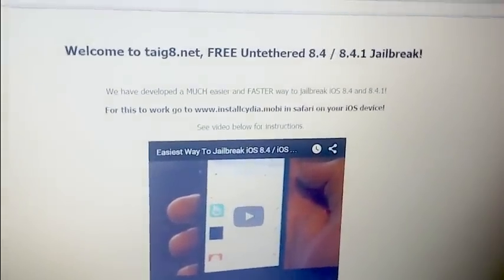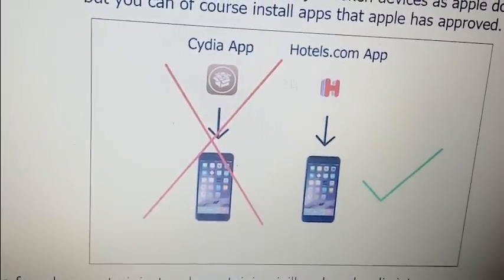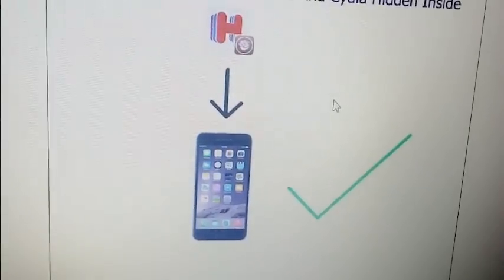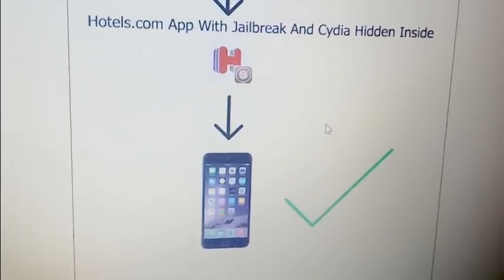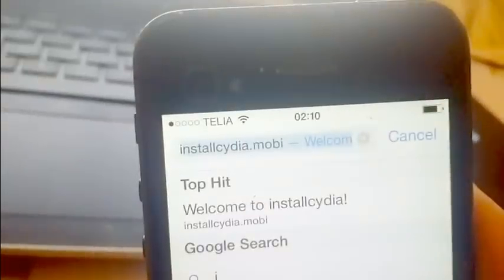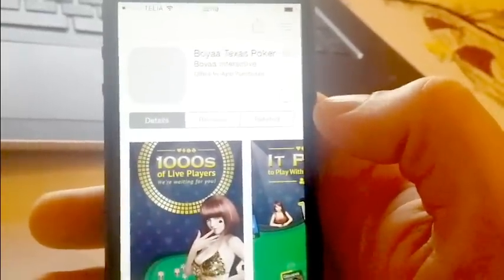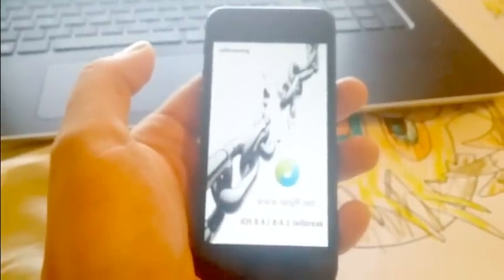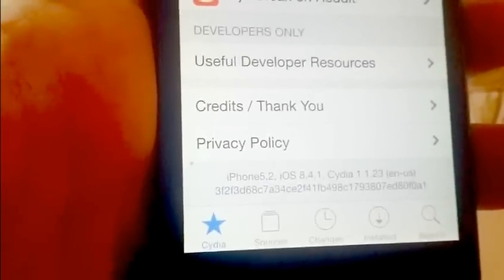jailbreak ios 8.4.1 with taig8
iOS 8.4.1 jailbreak is finally here!

taig8 jailbreak for ios 8.4.1 is the fastest and easiest way to get jailbroken on any ios 8.4.1 device (all iphones, ipads and the ipod touch 5g that supports ios 8.4.1)